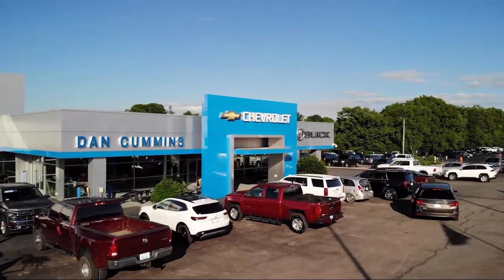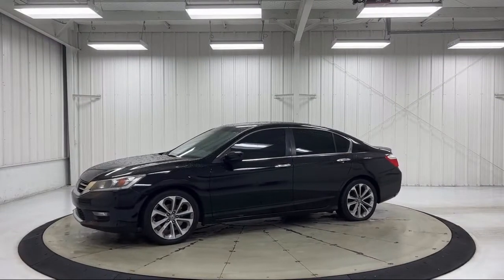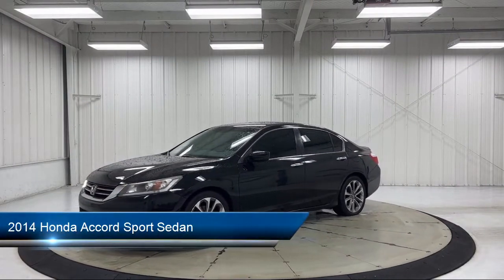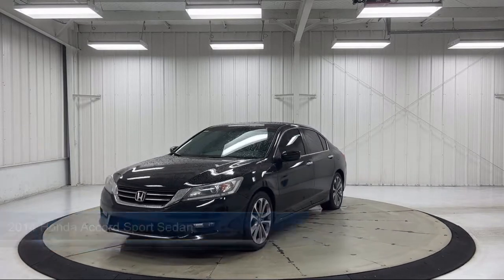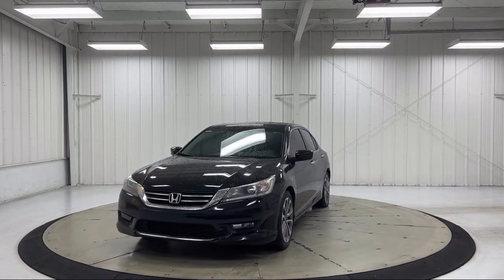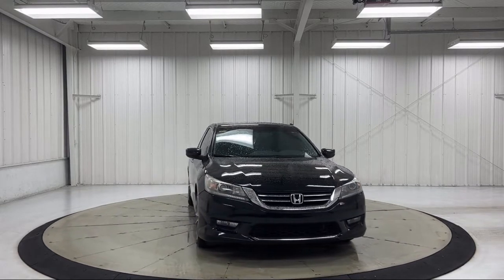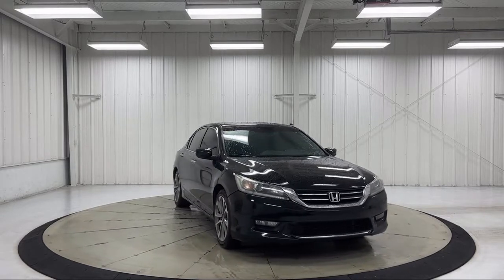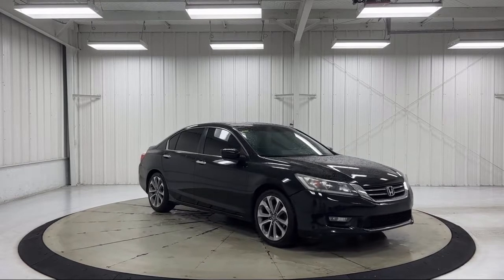2014 Honda Accord Sport Sedan Paris Lexington Winchester Nicholasville Louisville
2014 Honda Accord Sport Sedan Stock Number: 53443A Vin:1HGCR2E52EA027478.
1020 M L K Jr Blvd